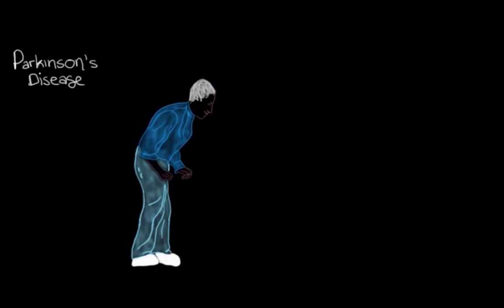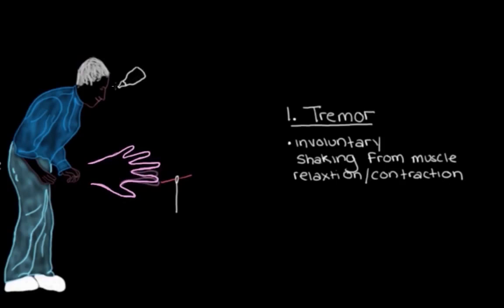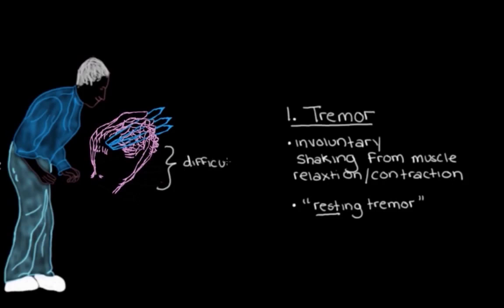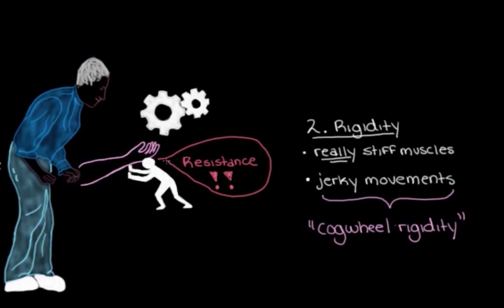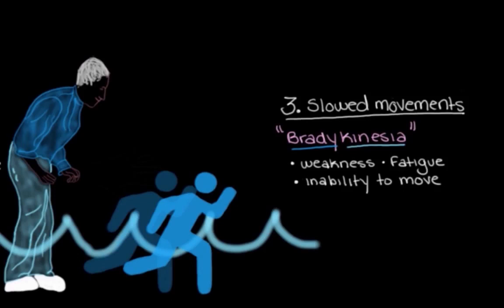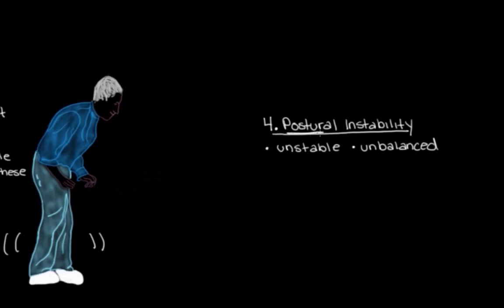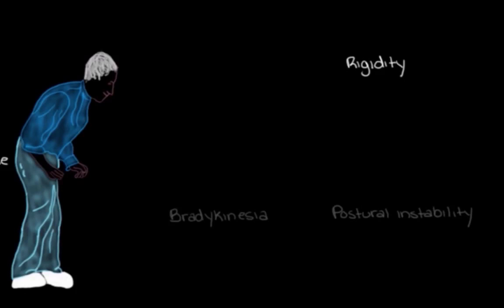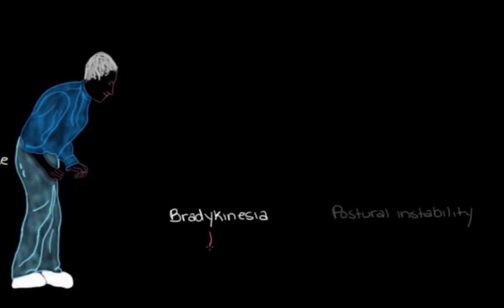Movement signs and symptoms of Parkinson's disease | NCLEX-RN | Khan Academy